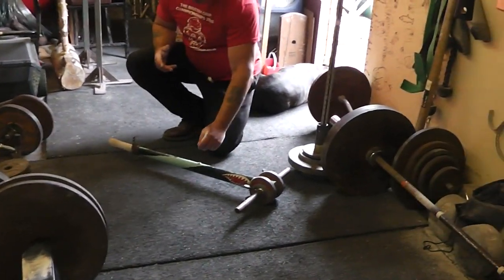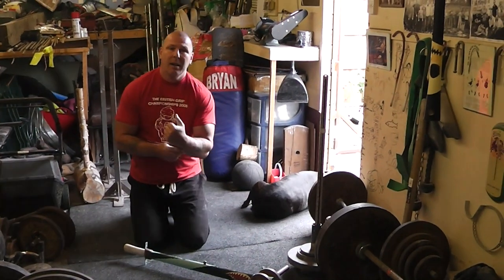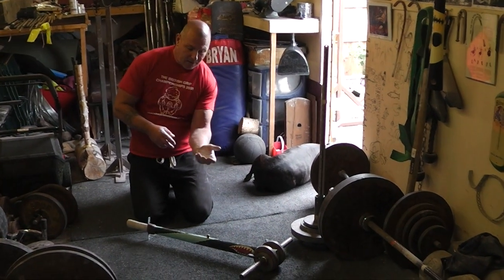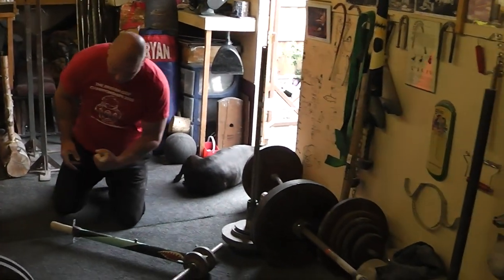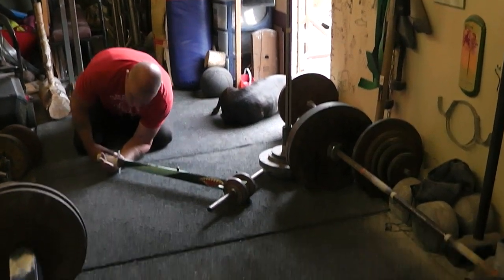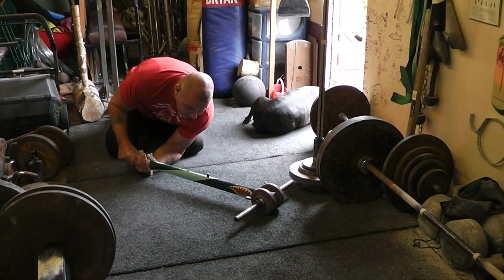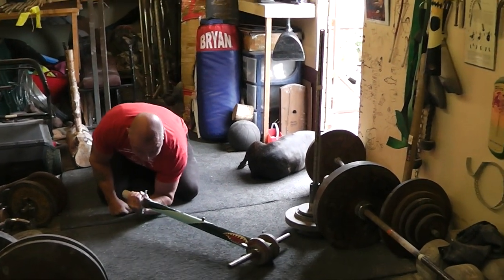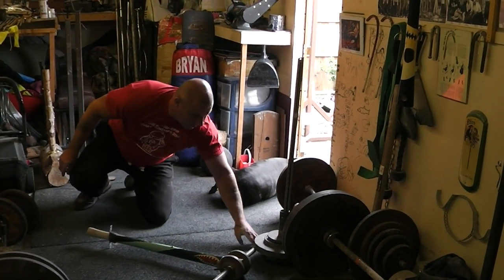4.2k Pickaxe Supine Forearm lift test video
4.2k Pickaxe Supine Forearm lift test video for Camberley Grip Tour contest